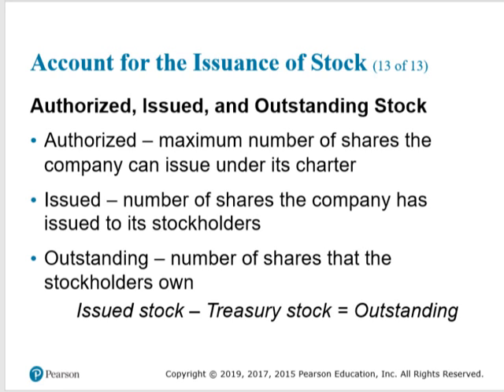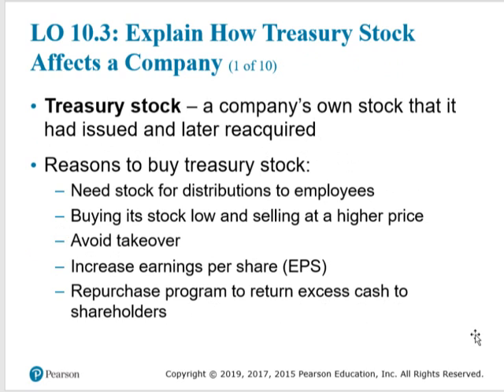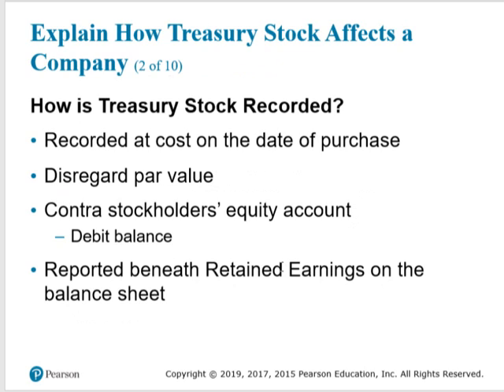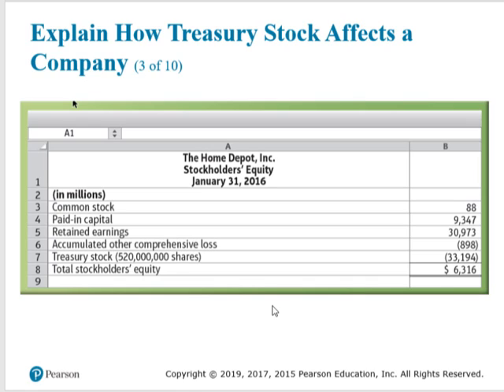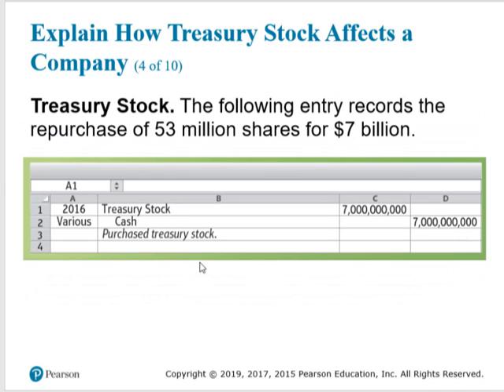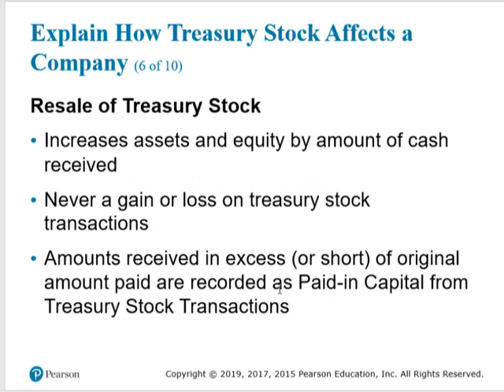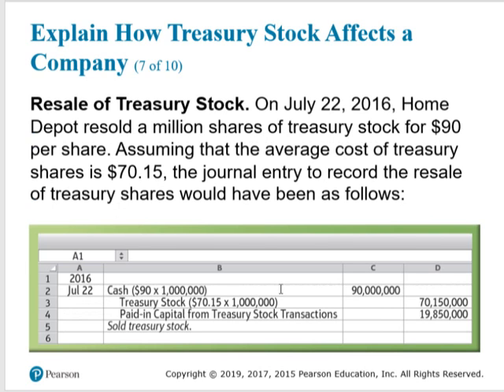Chapter ten treasury stock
treasury stock